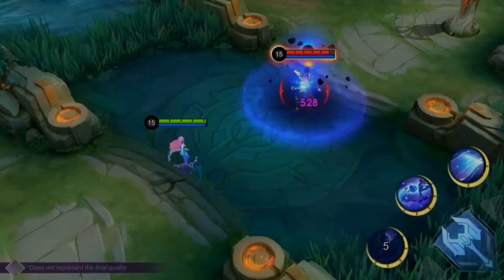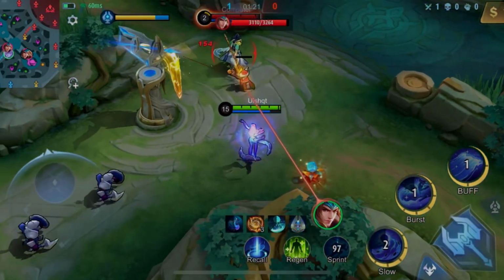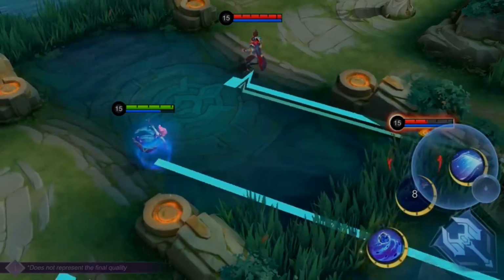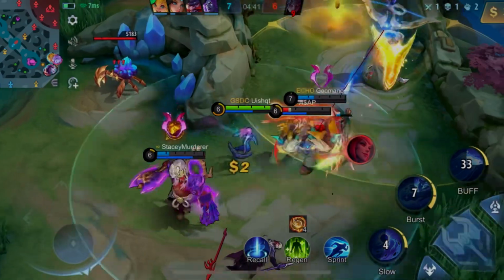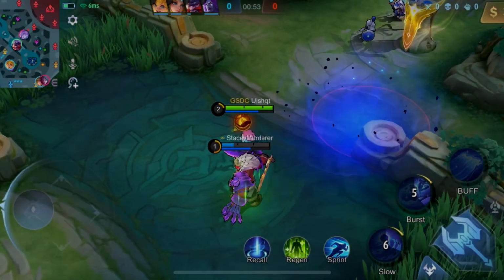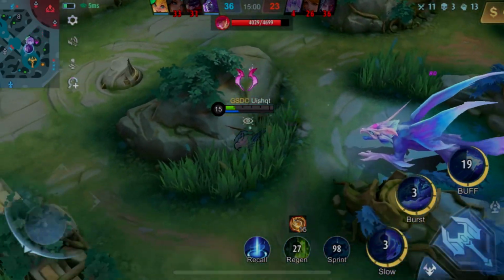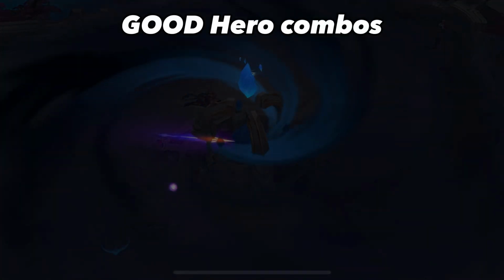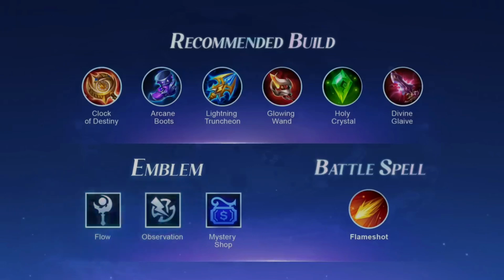MIRKO'S Novaria BREAKDOWN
Join me as I talk about NOVARIA the new MLBB Hero!

Chapters:
00:00 Intro
00:39 Novaria Cinematic Appreciation
01:40 Novaria's Skills
05:52 Novaria Playstyle
07:27 How To Play NOVARIA
11:02 Good Hero COMBOS
11:13 Item Builds & Emblems
12:15 Conclusion